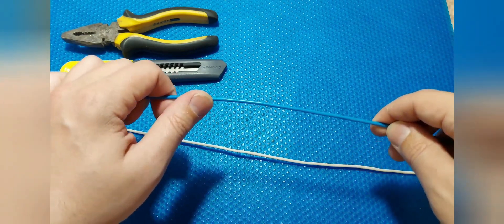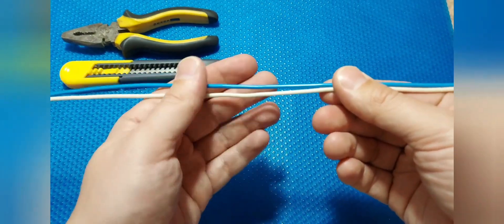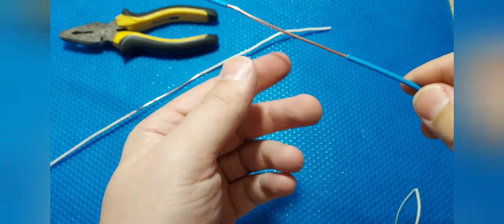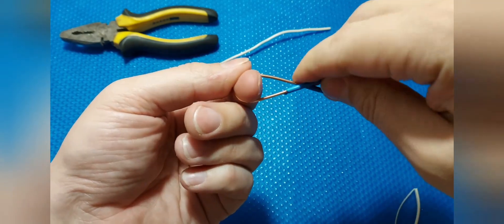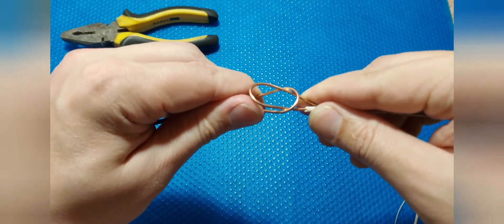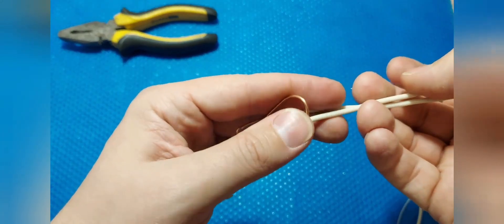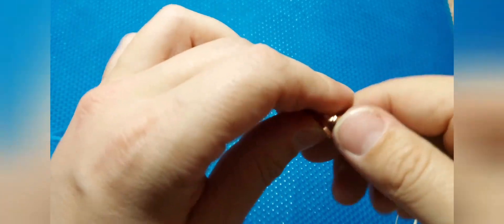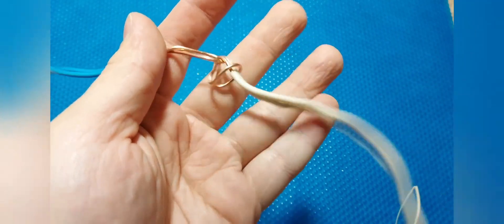Проверяю, и РАЗРУШАЮ ЛАЙФХАКИ от электриков.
Проверка лайфхаков от электрика из ЖЭУ.